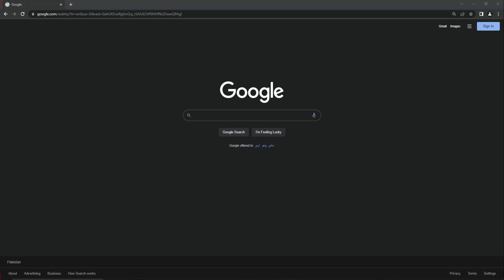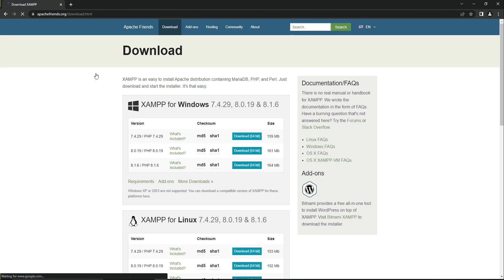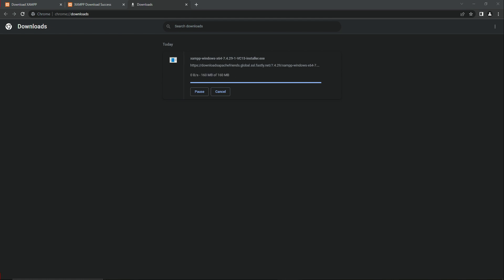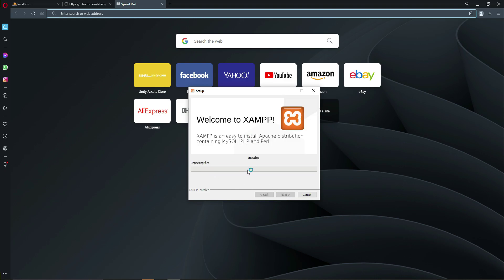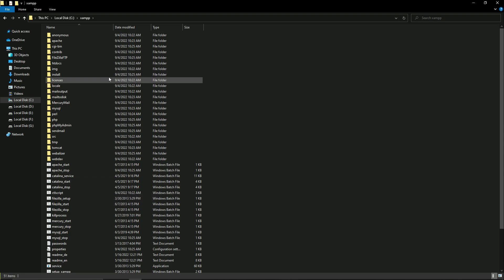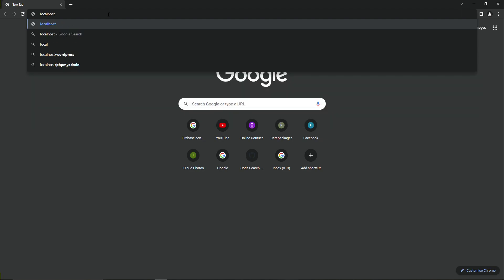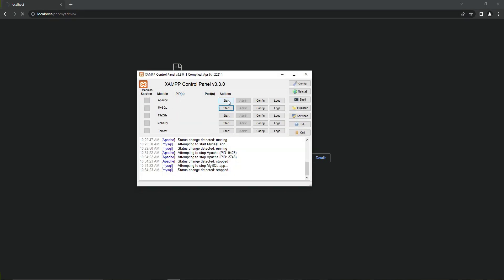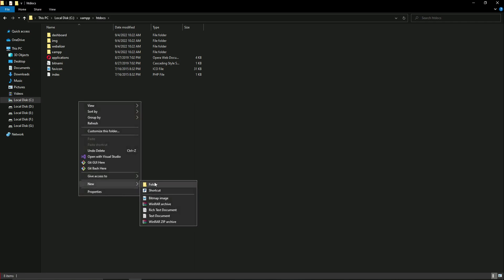Install XAMPP Server on Windows 10 | Download and Install XAMPP Step by Step Setup Tutorial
In this video you will learn step by step XAMPP Installation on Windows 10. So you will learn how to download and install xampp. Complete xampp step by step setup.